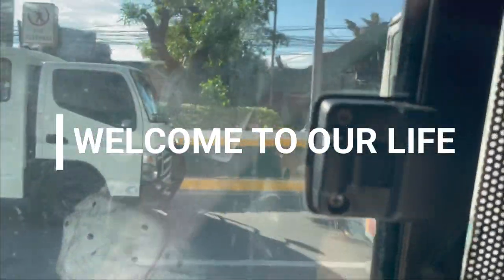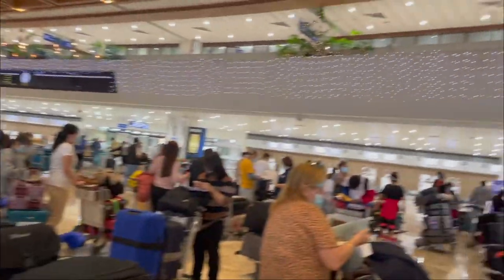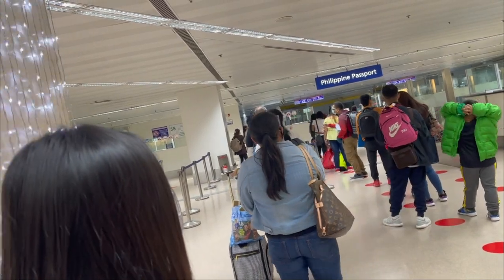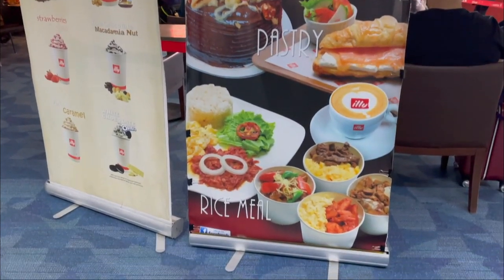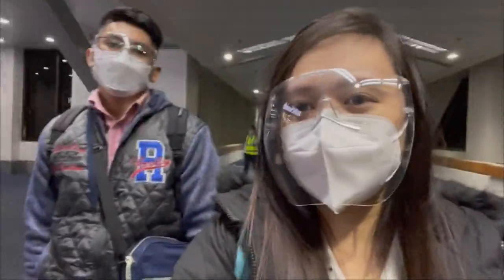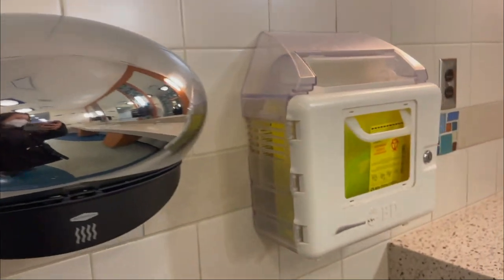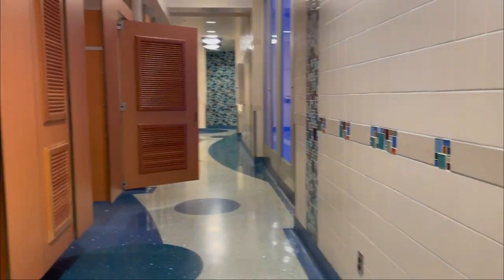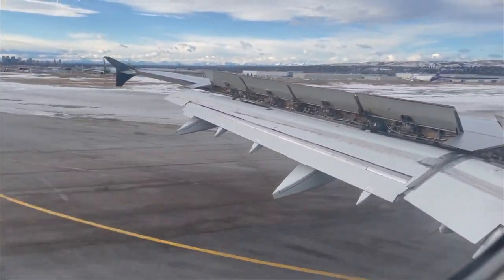Travelling to Canada during Pandemic for International Students with Open Work Permit Spouse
Hello guys. Gusto lang namin i-share itong byahe namin mula Pilipinas papunta ng Canada.
Sana makatulong kami dun sa mga babyahe palang papunta ng Canada.

NO IELTS
NO ECA
NO QUESTIONS FROM IMMIGRATION OFFICERS
GUIDE FOR FIRST TIME IMMIGRANTS

2021 MAGKANO ANG MAGAGASTOS SA PAGKUHA NG STUDY PERMIT AT OPEN WORK PERMIT NG DEPENDENT? | CANADA